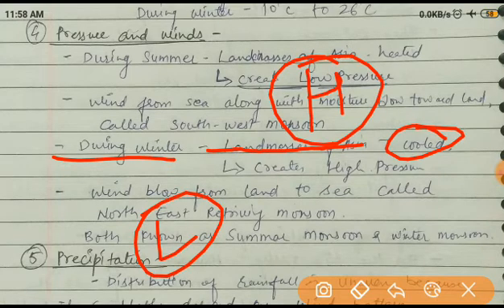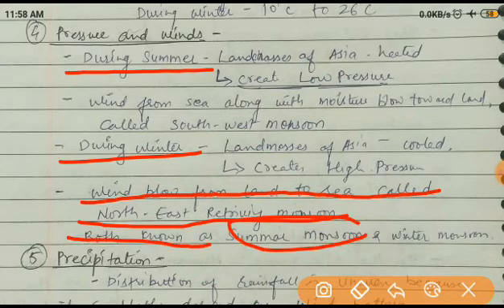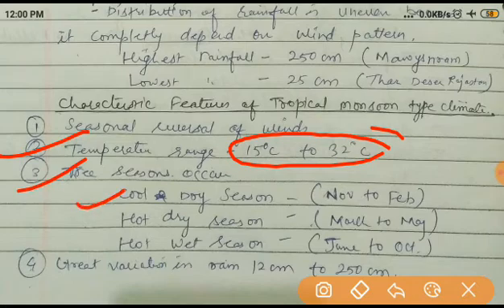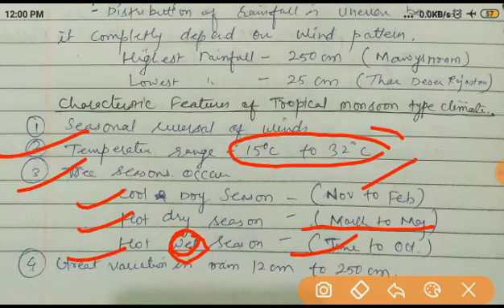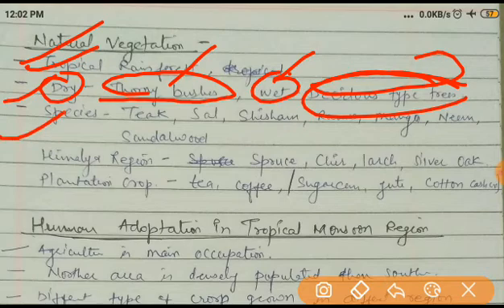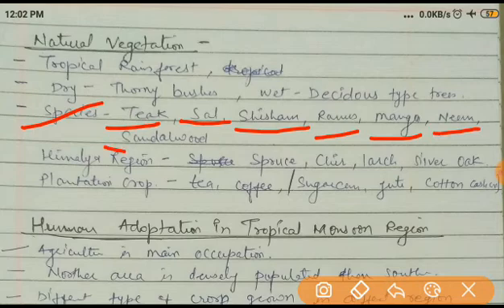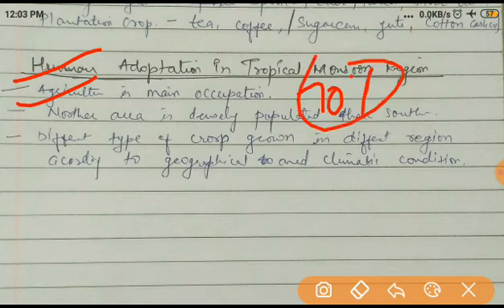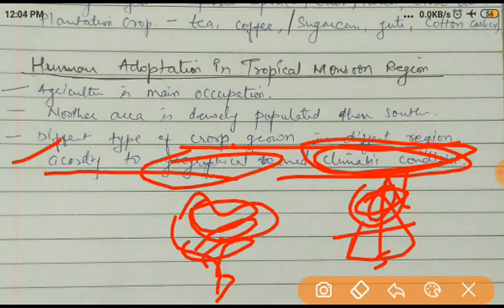Tropical Monsoon, Natural Regions of the World,Chapter-9, ICSE BOARS, CLASS IX Geography